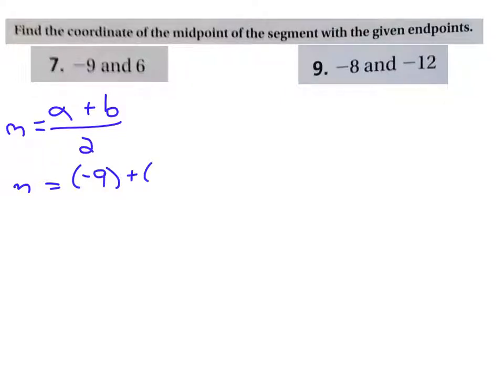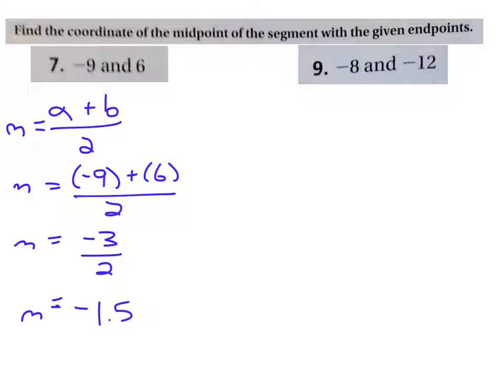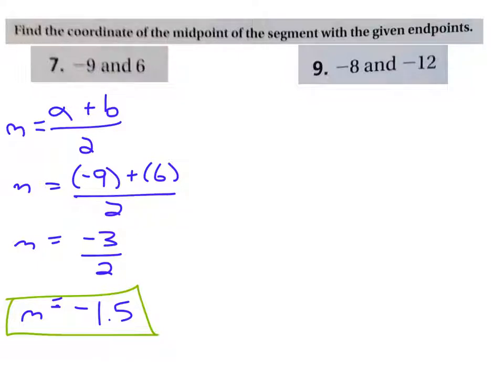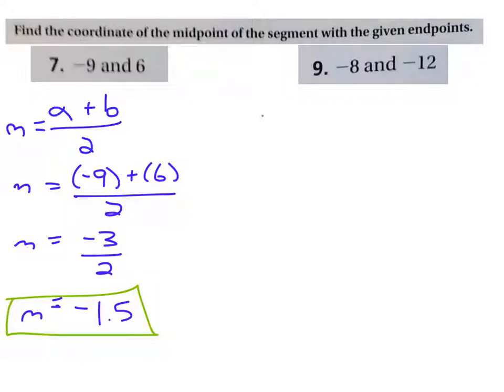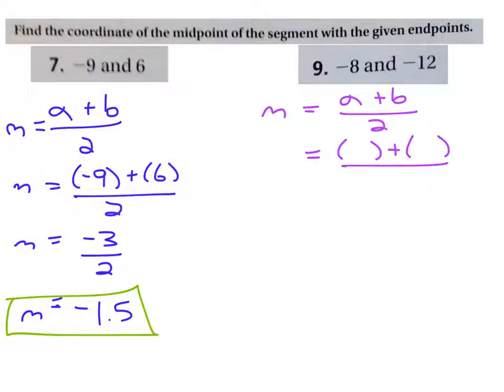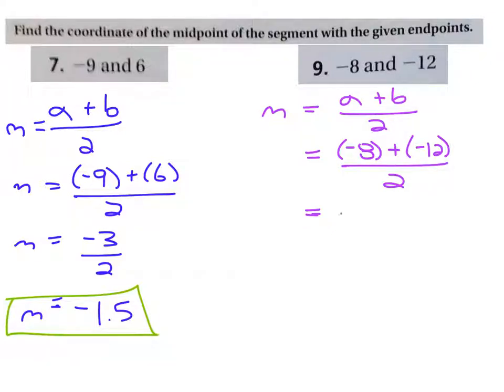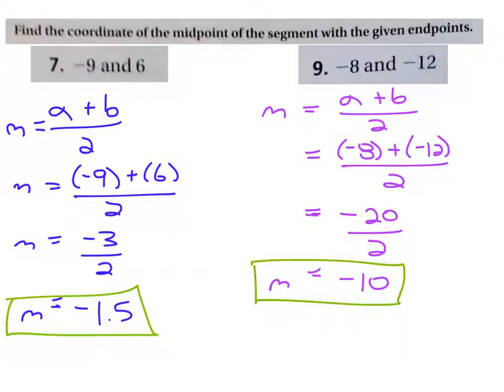Geo Pg. 54 #7-9 odd